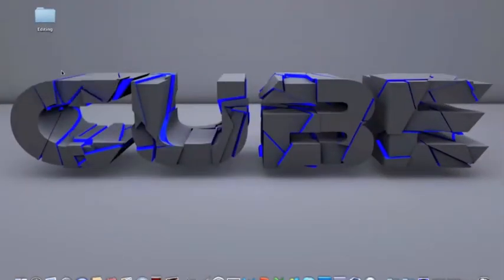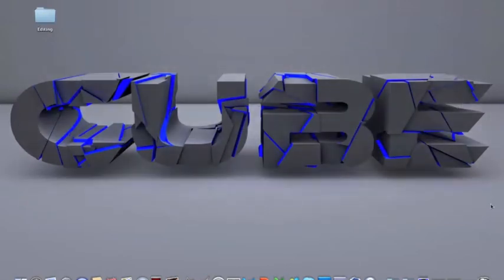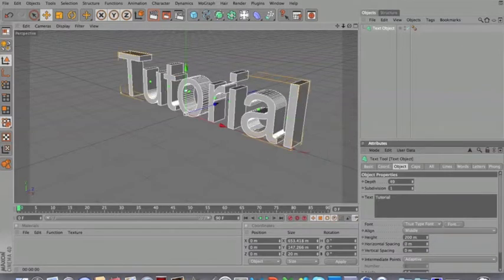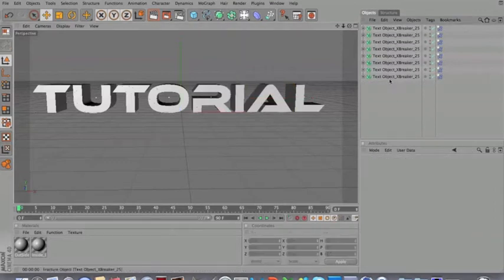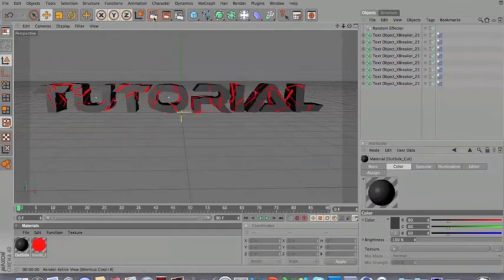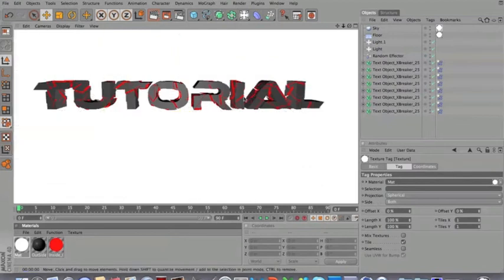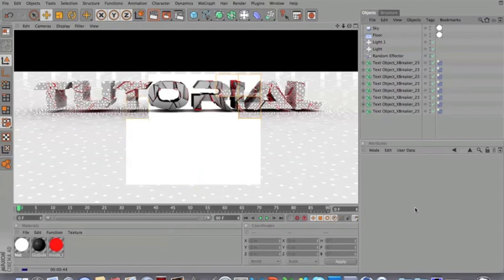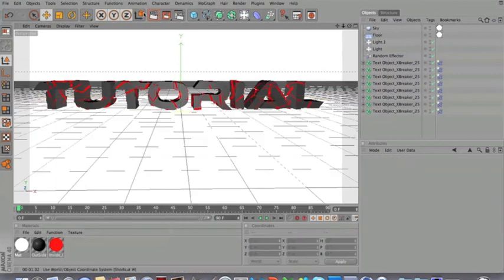Cracked Text Cinema 4D [Tutorial] by CuBe Design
Questions? comment! hope you enjoy.